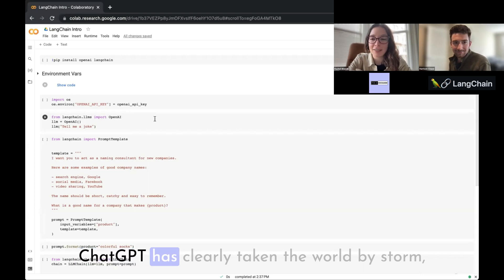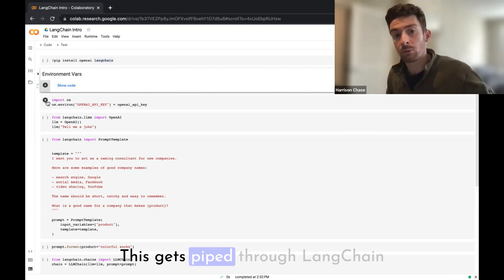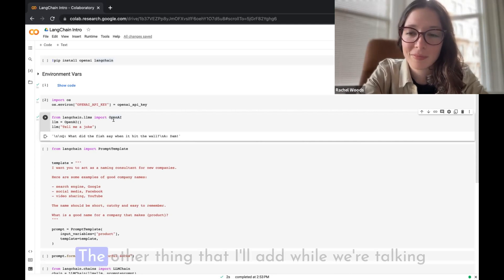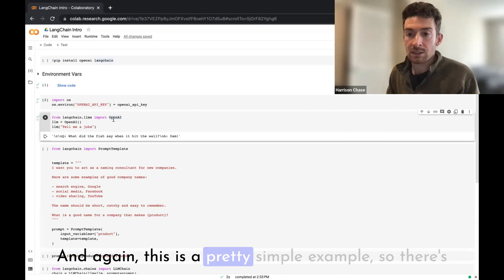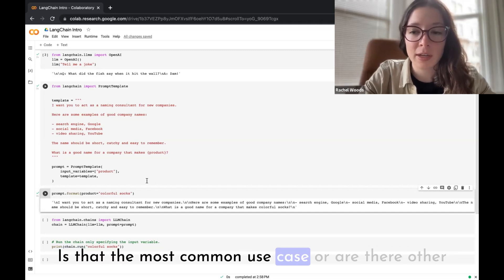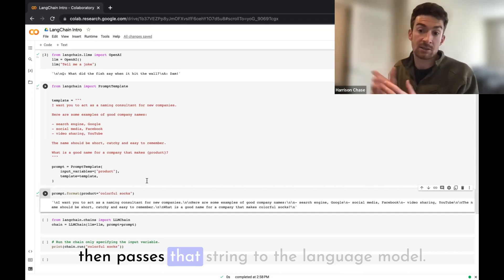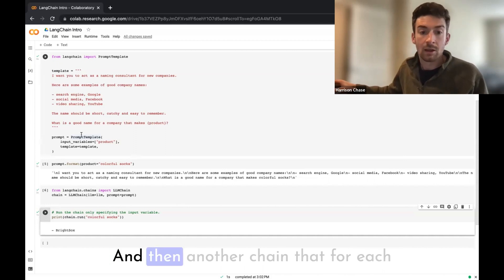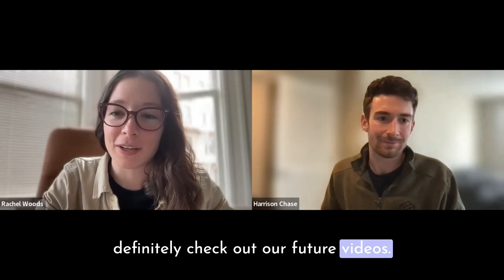Easiest Way to Use GPT In Your Products | LangChain Basics Tutorial 🤖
In this video, we are joined by Harrison Chase, founder of LangChain. LangChain is a popular open source library focused on making it easier to build AI features and applications, specifically focused on integrating GPT and other language models.

We walk through some of the basic concepts of LangChain to help you get started using GPT in your applications.

If you like this video, check out our free newsletter sent 2x per week with practical advice and use cases on how to use AI in your work, products and life